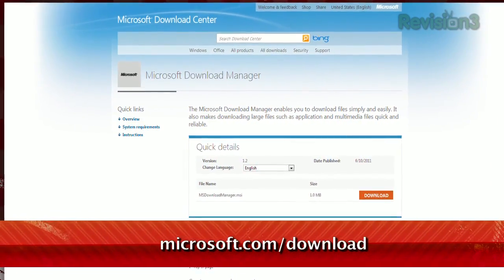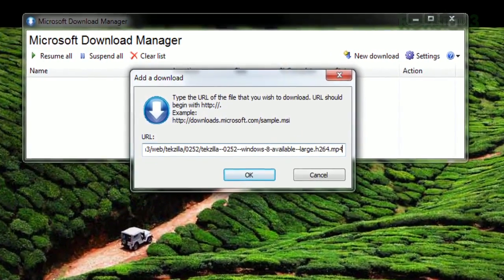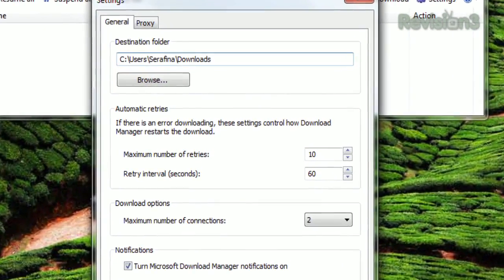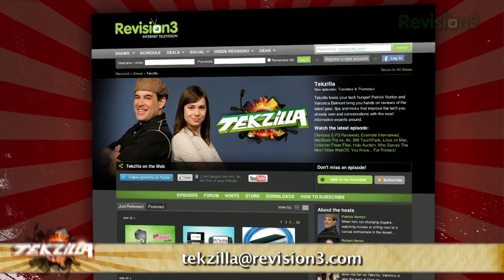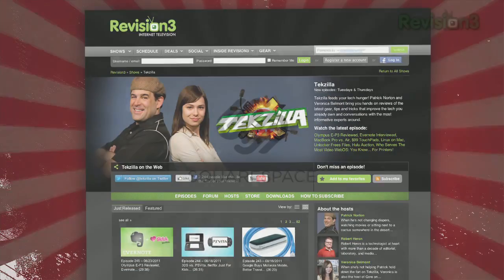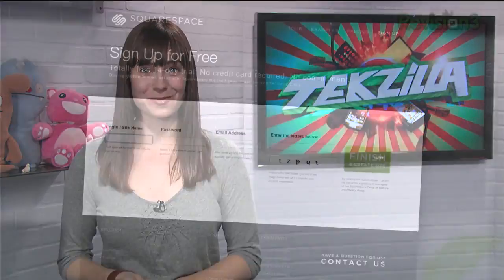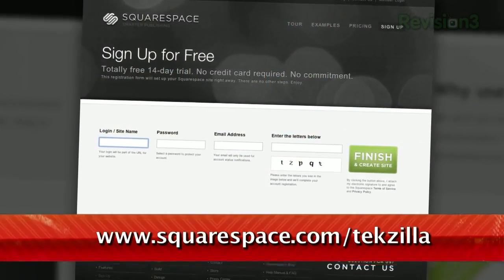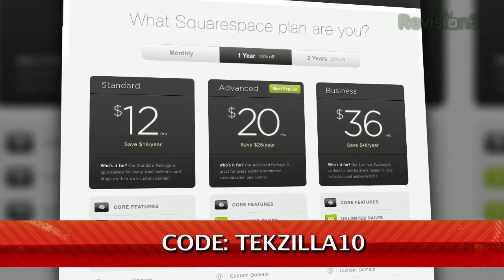Alternative Download Manager for Windows - Tekzilla Daily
Not happy with your browser's download interface? Check out Microsoft's Download Manager! Veronica shows you how it works on today's Tekzilla Daily.

New browser download interface, FTW! Was this tip helpful?